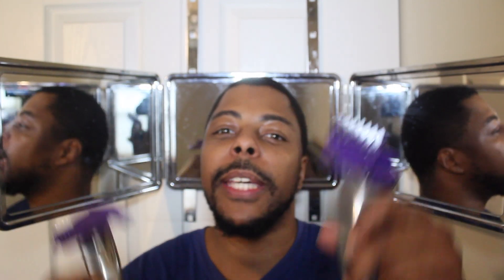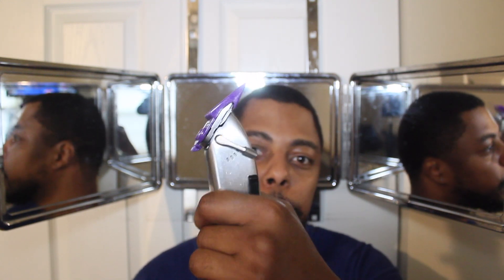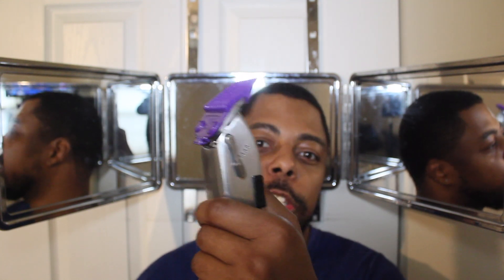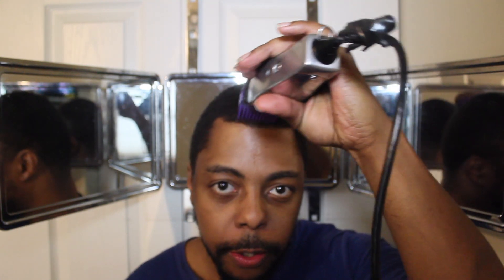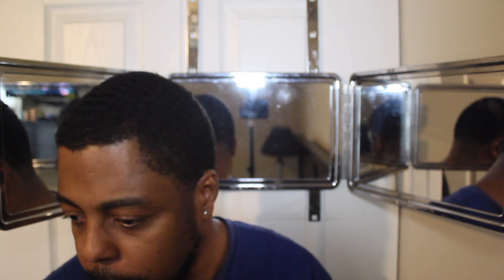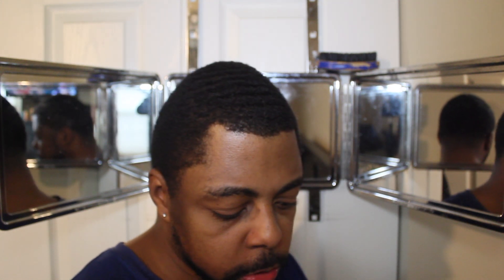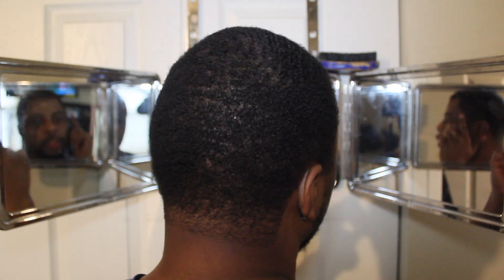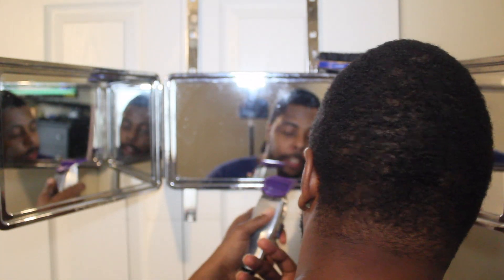Self Taper Left Side Only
In this video I only taper the left side because I did not have enough battery left. Therefore, I was not able to get the right side taper on video.